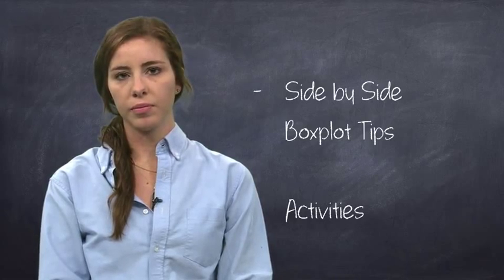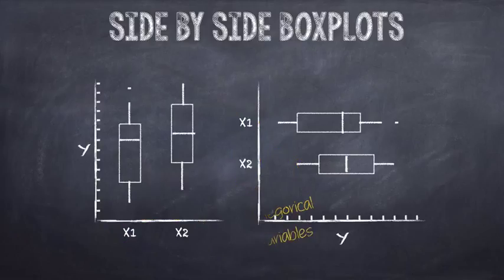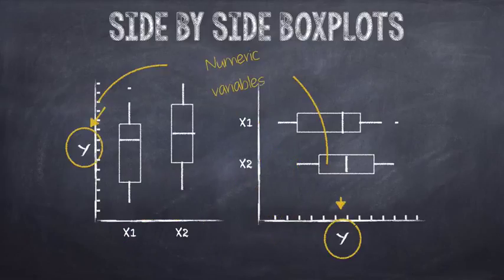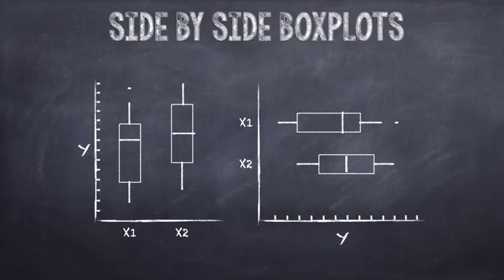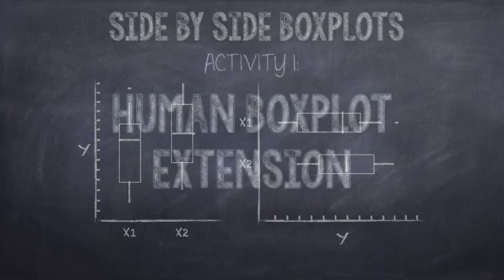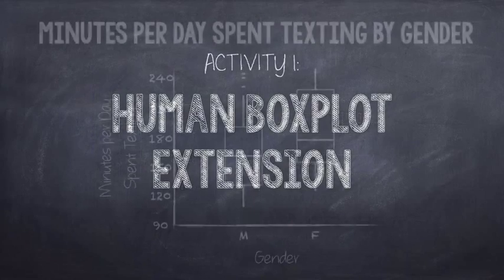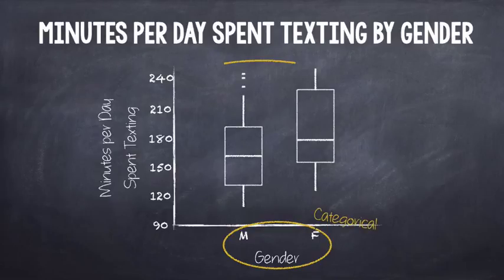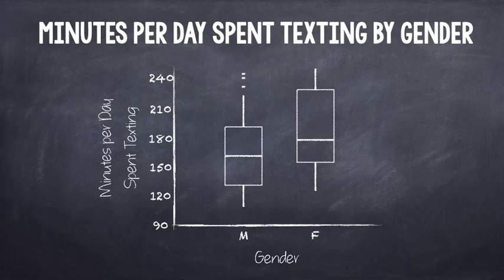3.5 Pedagogy One categorial, one numeric variable 4 38